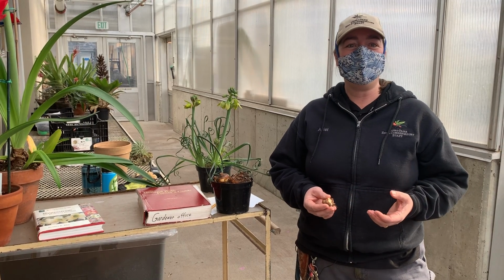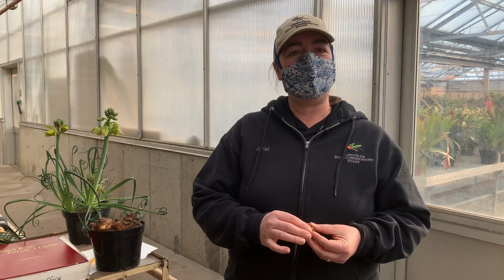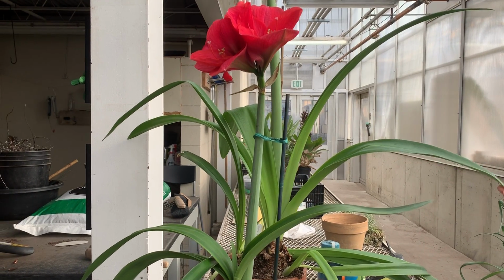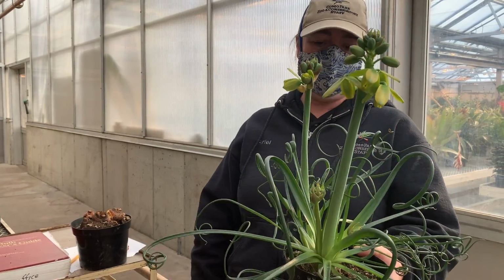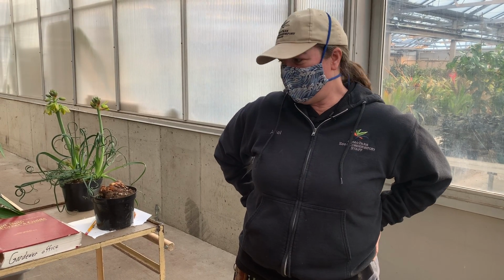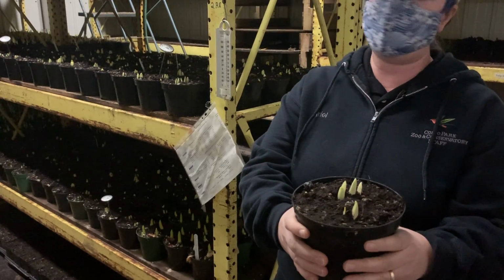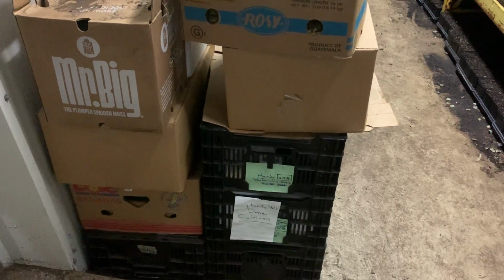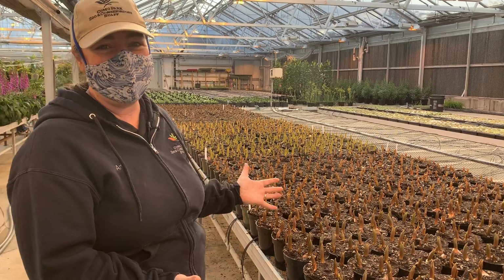Como Live: Bulbs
Join us and learn all about bulbs! Hear a horticulturist talk about what makes a bulb interesting, how to care for your bulbs at home, and then tour the bulb cooler and see the bulbs getting prepped for the Spring Flower Show